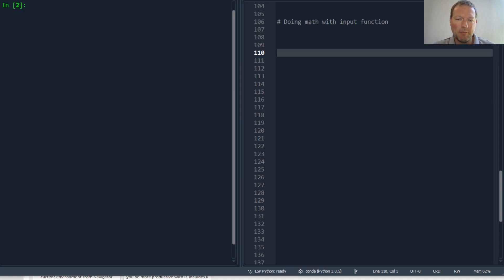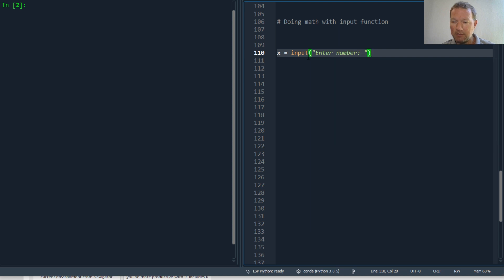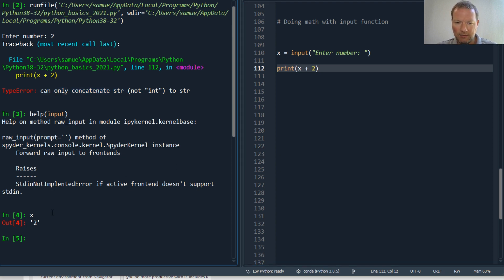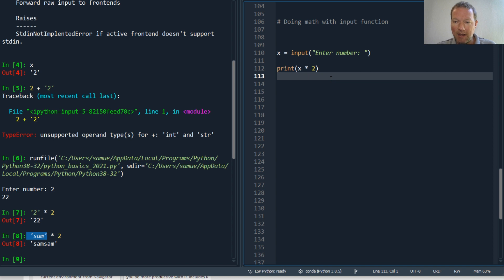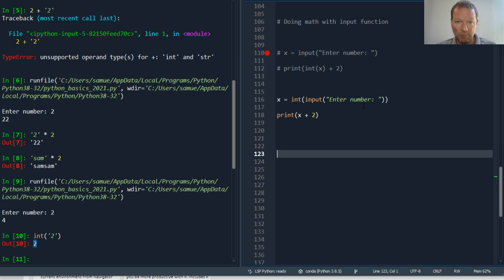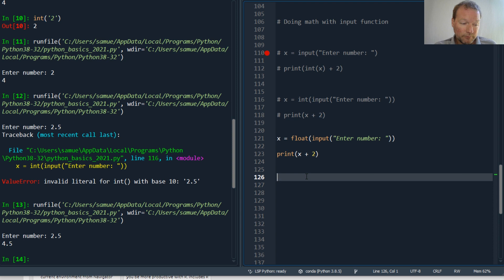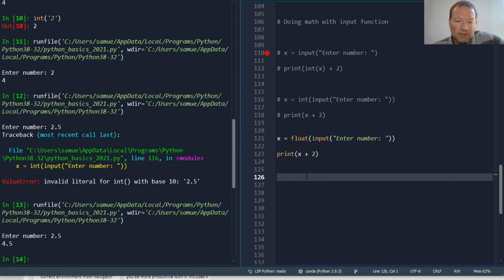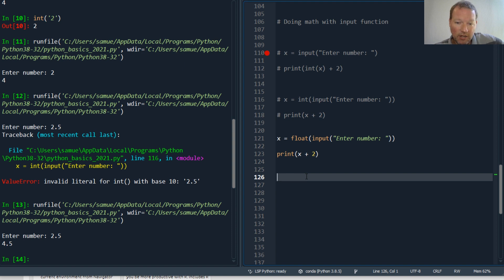Python Basics Tutorial Doing Math with Input Function | Converting User Input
Learn how to do math with input function for python programming